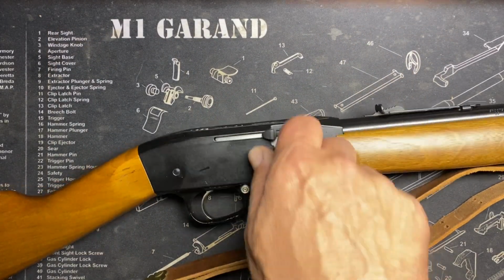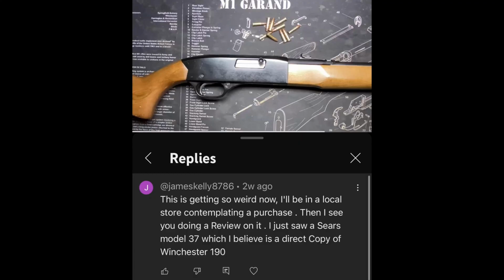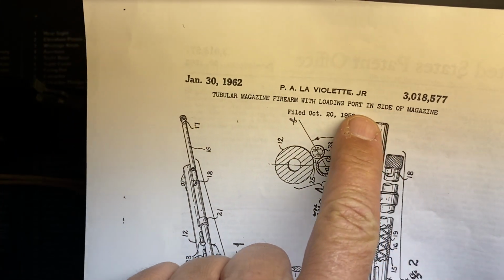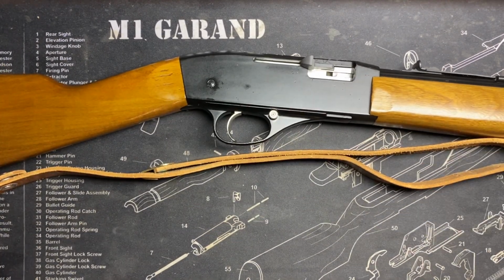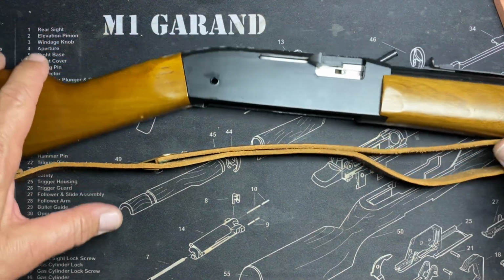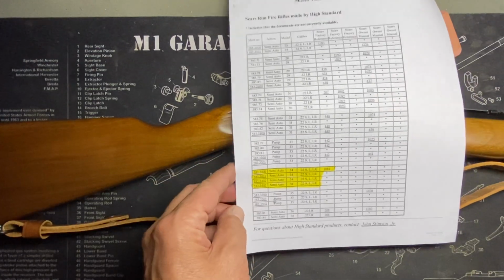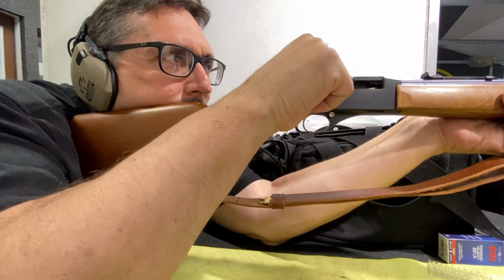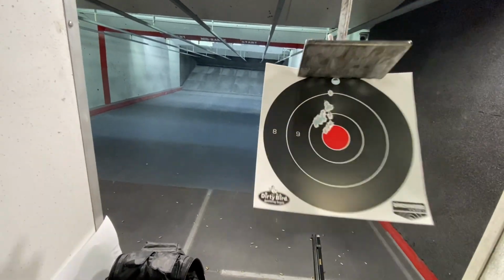Ted Williams Model 34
Onward in our Sears .22 exploration brings us to the Ted Williams Model 34 rifle made in 1964 by High Standard exclusively for Sears and Roebuck. This .22 rifle is a tank. don't let the cheap price fool you. It thrives on powerful .22 ammo like CCI Mini Mag, CCI Stingers, and all the other hot .22 stuff. It's seriously accurate and consistently cycles without a hiccup.

Closely related to the J. C. Higgins model 28 we did a few videos back, also a High Standard .22 rifle made exclusively for Sears, we examine here the similarities and differences as this design matured . This is the last of the .22 rifles High Standard produced in this product line. shame they had to go. great rifles for a bargain basement price.

Lots of cool stuff on the way...would love to have you along!